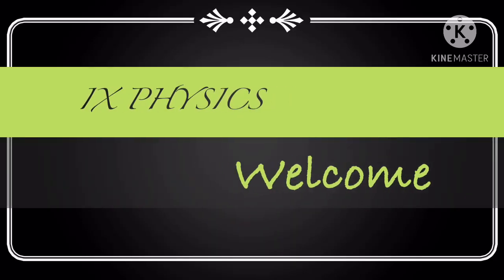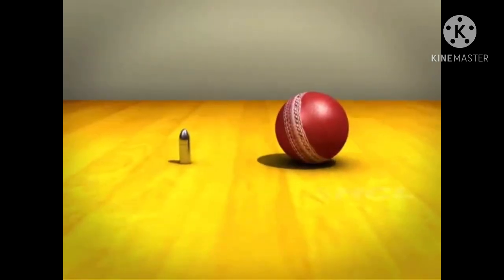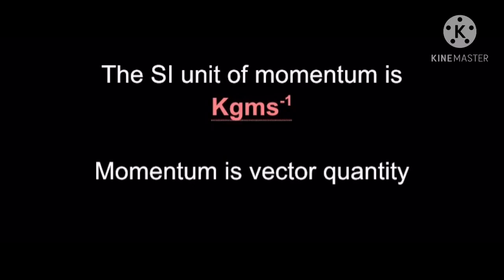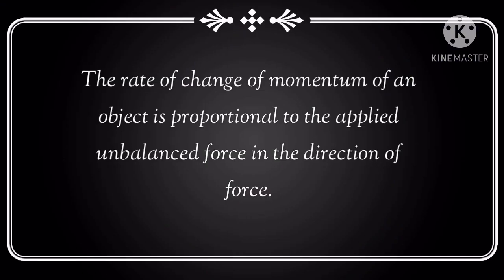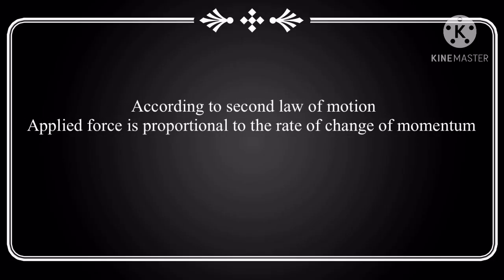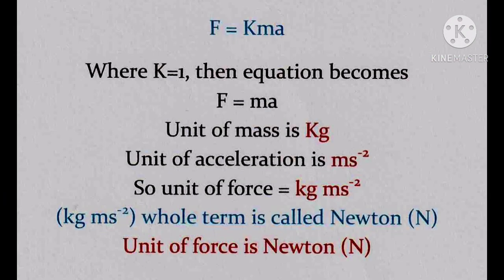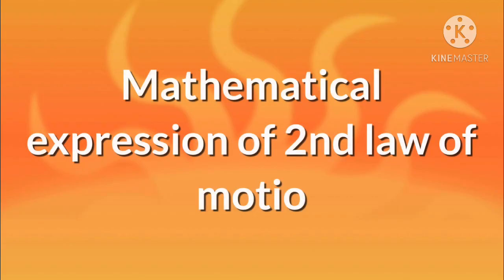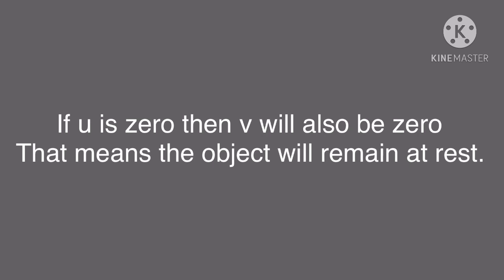9th Physics EM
Force and laws of motion 2